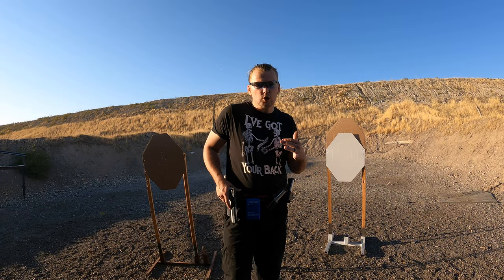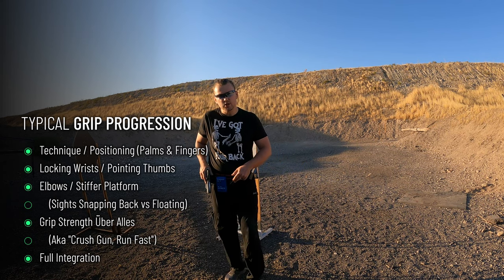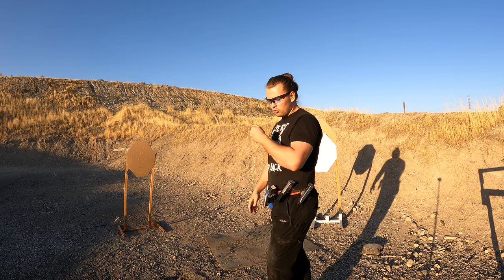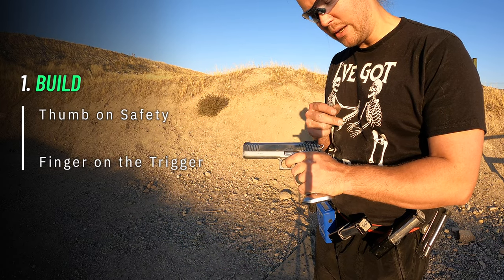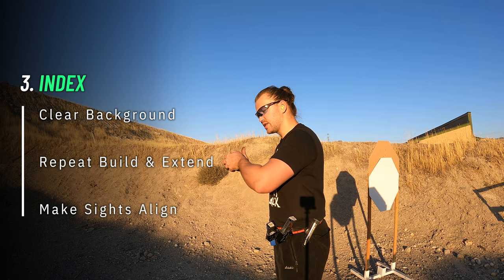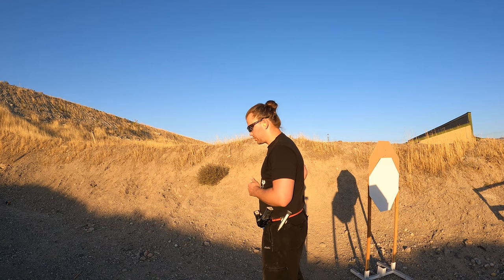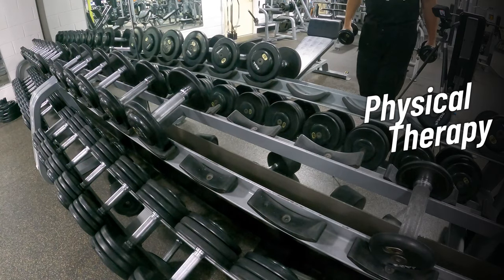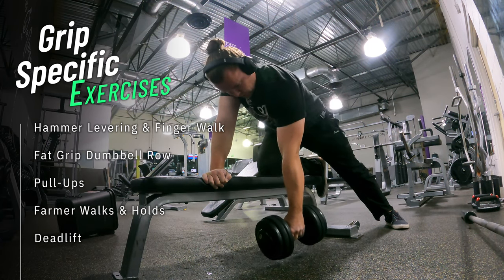Grip and Recoil Control - from C-Class to GrandMaster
00:00 | Demo & Intro
00:35 | Fundamentals
00:51 | Why Grip is Important
02:17 | Typical Grip Progression
03:16 | This Video's Goals
03:28 | Mechanics of Recoil
06:14 | Refining the Grip
12:21 | LiveFire-DryFire Cycle
13:02 | First Range Trip
13:42 | Discomfort & Pain
14:46 | Physical Therapy
15:43 | Physical Conditioning